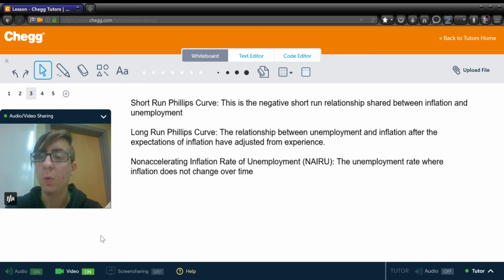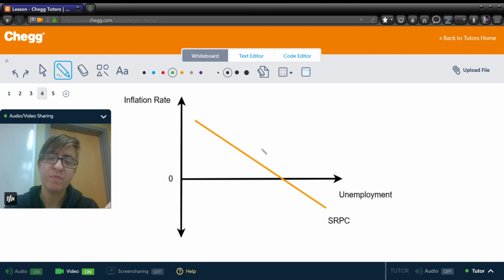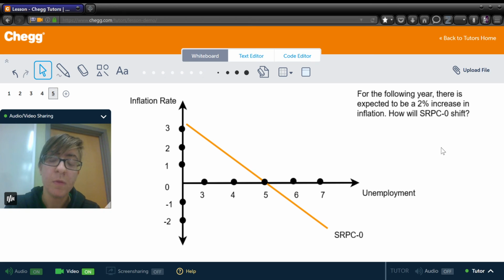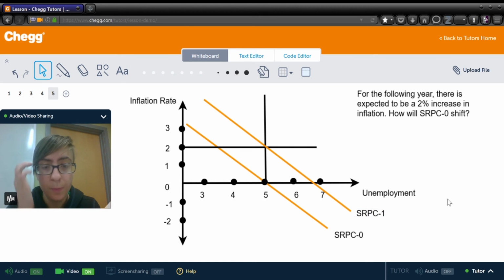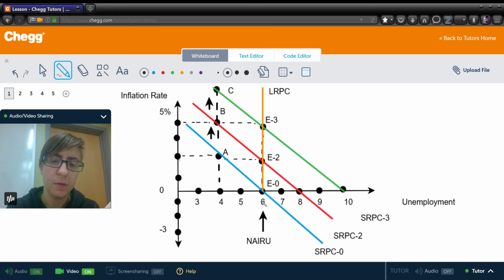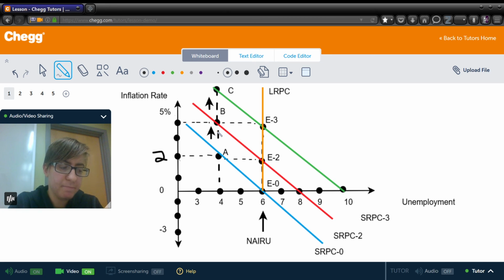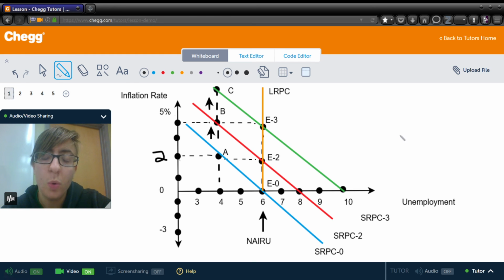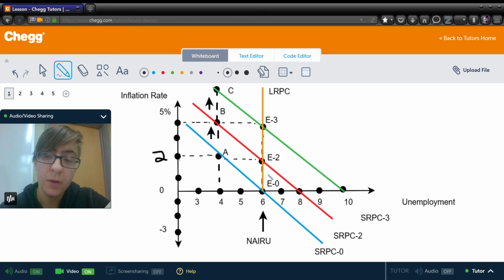Phillips Curve | Economics | Chegg Tutors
First described by New Zealand economist William Phillips in 1958, the Phillips Curve depicts the historical inverse relationship between unemployment and inflation in an economy. Phillips theorized that inflation and unemployment rates moved in opposite directions because loose monetary policy stimulated the economy at the cost of higher inflation and tight monetary policy reduced inflation at the cost of slowing the economy and increasing unemployment. The stagflation (high unemployment and high inflation) of the 1970s in the United States led economists to reject the idea of a stable long-run inverse relationship between the inflation and unemployment rates. The low unemployment and low inflation of the 1990s in the United States provided further evidence against such a relationship.

Economics tutoring on Chegg Tutors

Learn about Economics terms like Phillips Curve on Chegg Tutors. Work with live, online Economics tutors like Ian P. who can help you at any moment, whether at 2pm or 2am.

Liked the video tutorial? Schedule lessons on-demand or schedule weekly tutoring in advance with tutors like Ian P.

About Ian P., Economics tutor on Chegg Tutors:

Western New England University, Class of 2018
Economics major

Subjects tutored: Writing, English, Study Skills, Basic Math, Pre-Algebra, and Economics

TEACHING EXPERIENCE
I work as a writing tutor in my schools writing center and through the First Year Office as an economics tutor. I had to take a semester long intensive course on how to properly execute peer tutoring to be hired at the writing center, followed by further training from the First Year Office. While taking the tutoring seminar I had to observe the seasoned tutors, tutored under the guide of a seasoned tutor, and eventually began to tutor on my own.
I am working towards my tier one CRLA (College Reading & Learning Association) certification and shall continue to work towards my tier two and tier three once I am a tier one certified tutor.

EXTRACURRICULAR INTERESTS
Outside of school I enjoy fine teas. My favorite way to brew tea is gong fu style. My favorite tea? Yes.
I'm an active member of my schools Gender/Sexuality Alliance and am currently working on publishing a LGBT literary novel. I read all sorts of books in my free time. One day it may be some literary by Tom Robbins, and the next it may be The Ascent of Money by Niall Ferguson.
Video games are also nice. My favorite games are the Metal Gear series, Dishonored, Bloodborne, Pokemon, Mario Kart Wii, old school Mario and Donkey Kong, and Civilization V.